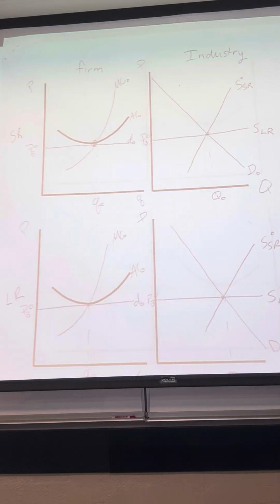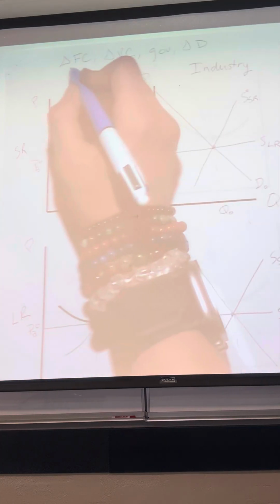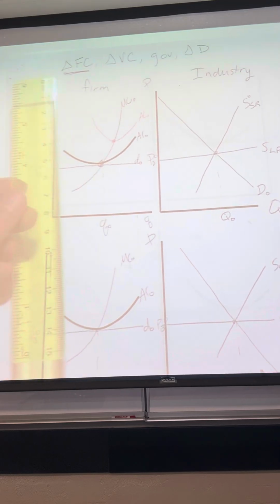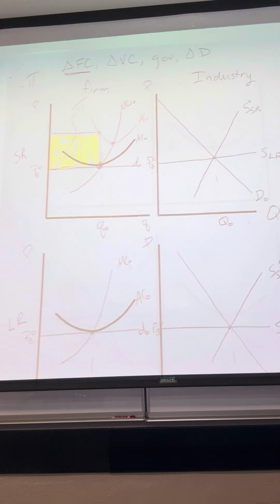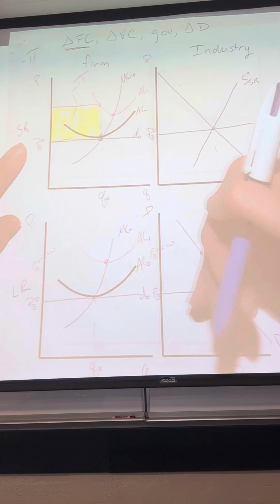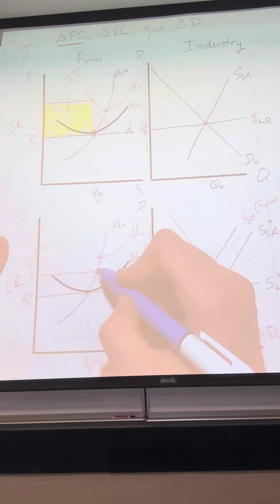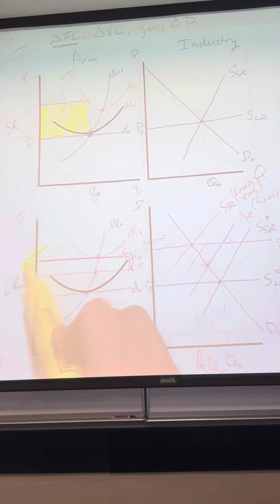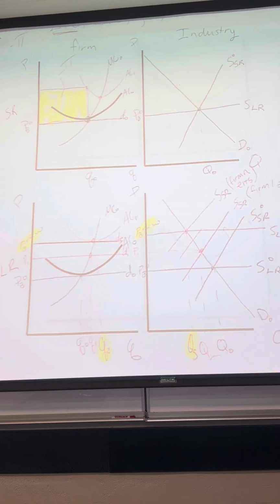Analyze a change in fixed costs and the implication for firms in the short run and long run.